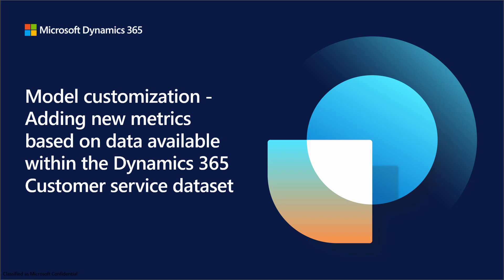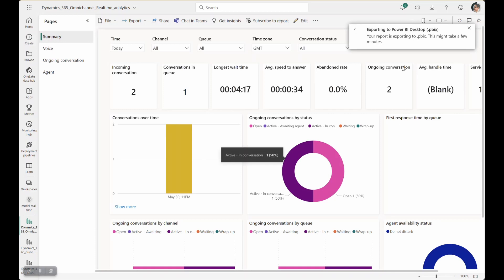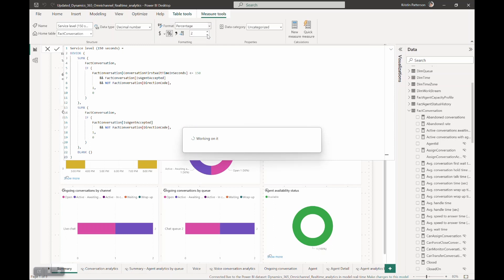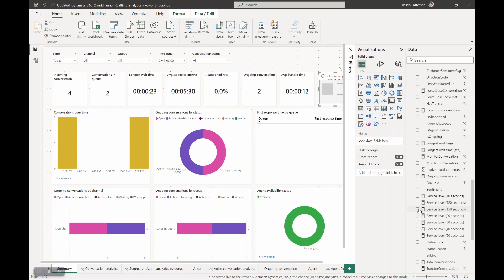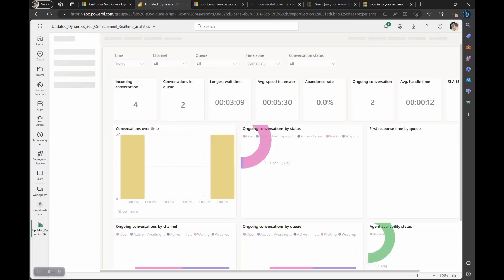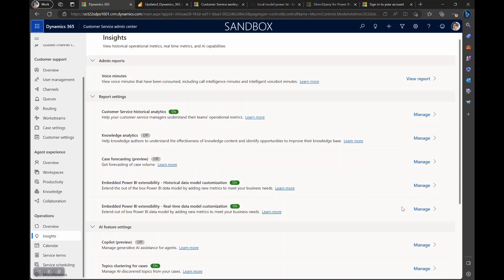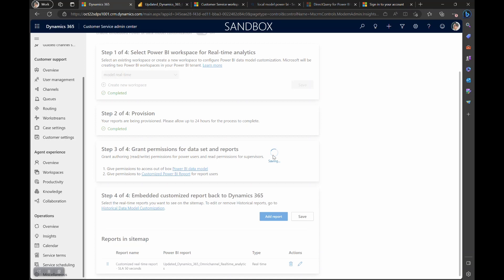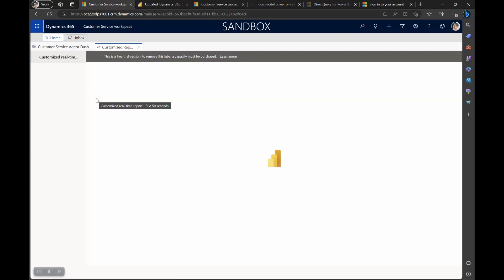Customize data models with existing data in Dynamics 365 Customer Service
Use the extensibility feature in Microsoft Power BI to extend the out-of-the-box Dynamics 365 Customer Service Power BI data model. You can customize the out-of-the-box standard reports and add your own KPIs and custom metrics to the reports to view the key metrics that are relevant to your organization. You can also drill down to add your metrics to the report as required.